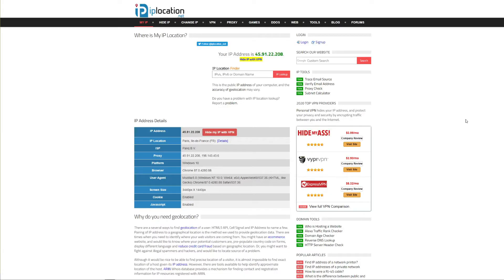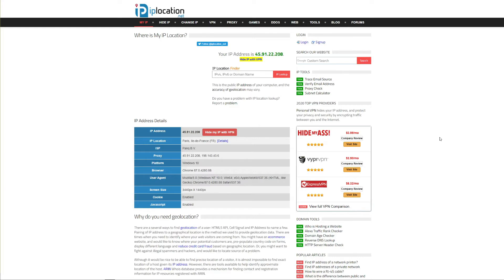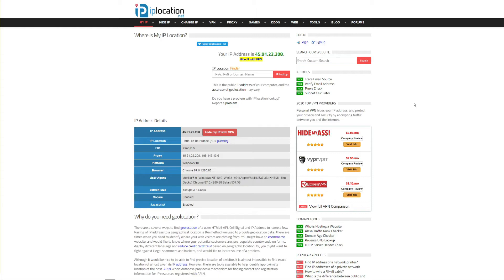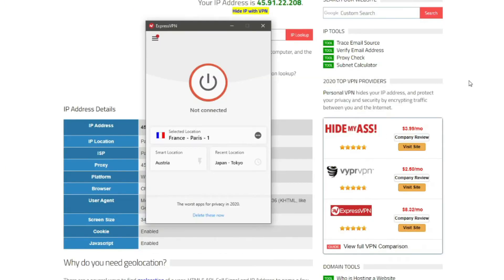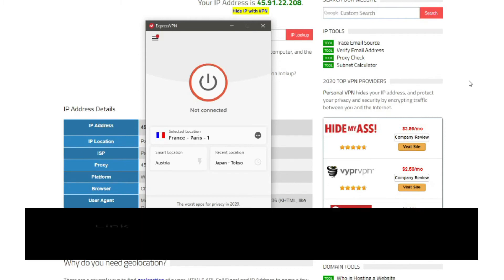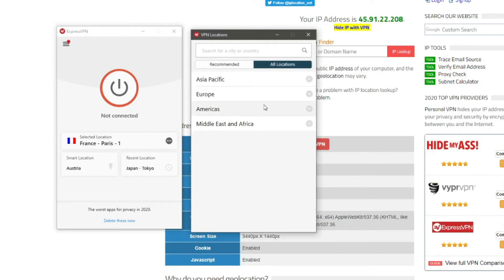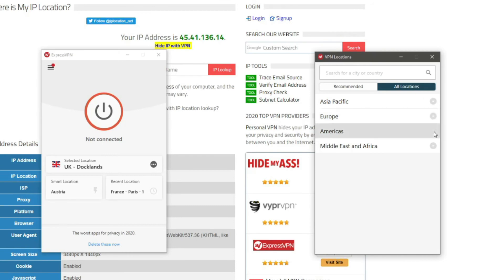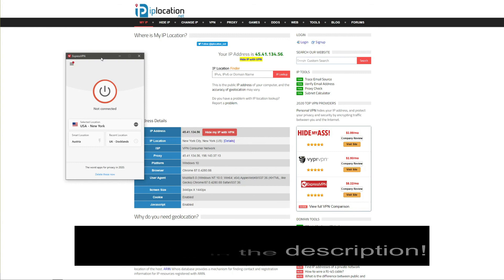CHANGE IP ADDRESS ✔️ : How to Hide and Change Your IP Address in 60 Seconds? 🕵️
In this video, you'll see how to change your IP address using ExpressVPN, which you can get using this link 🔥

Changing your IP address is really simple but for this purpose, you'll need a VPN. A VPN stands for Virtual Private Network and it's a service that allows you to modify your IP address and hide your real IP.

To change an IP address, you simply need to open your VPN app, choose a server in another country, and get an IP address from that country. It's a few-second process and always works.

That is if you use ExpressVPN, which is our recommended pick to change your IP address.

Plus, if you don't need it anymore or you don't like it, you can use a 30-day money-back guarantee that will let you get a full reimbursement very quickly.

Modifying your IP address has a lot of benefits. You can not only unblock sites and bypass geo-restrictions but also enjoy privacy and anonymity online, as well as save money on flight tickets.